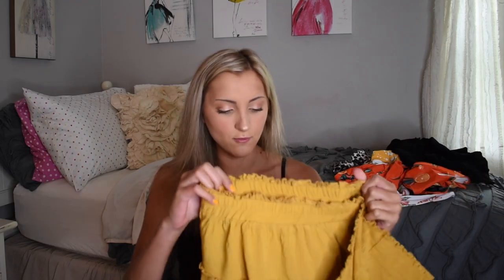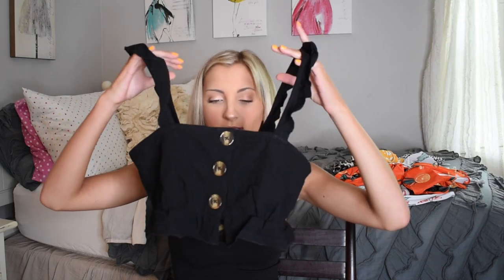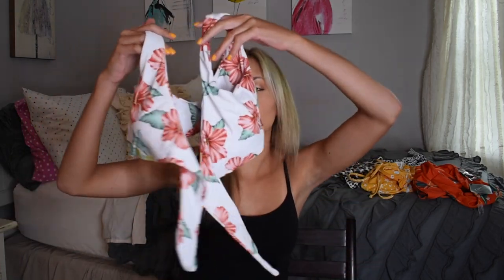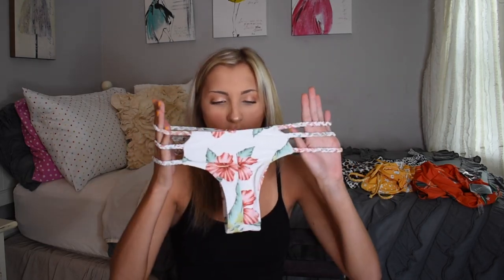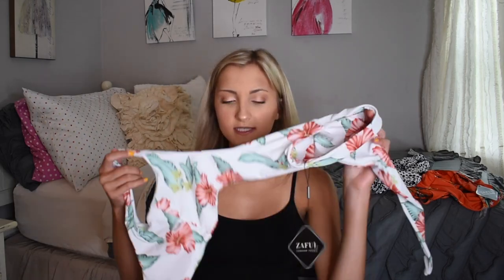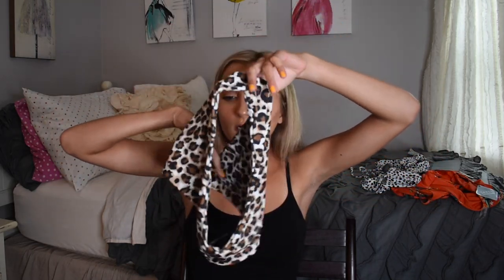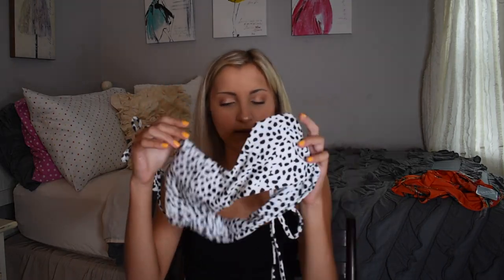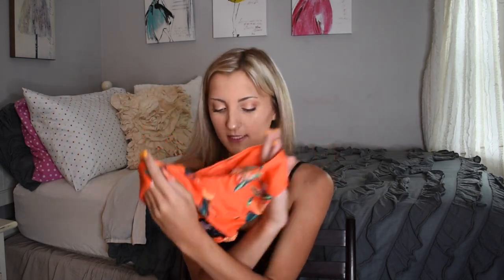JUNE ZAFUL TRY ON HAUL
Today I 'm reviewing my best Zaful haul yet. I've got five swimsuits and a couple of two piece sets. I'm linking everything below as well as on the blog. If you're interested in seeing more photos and reviews